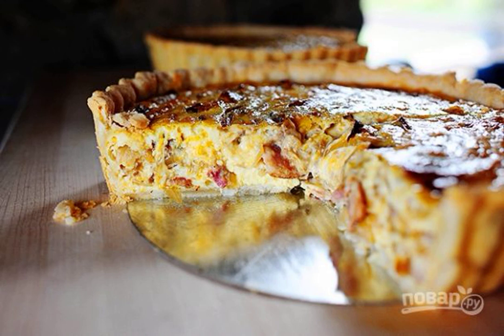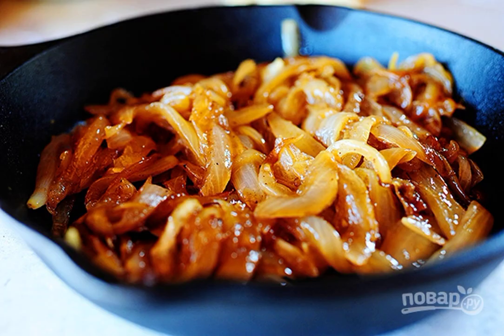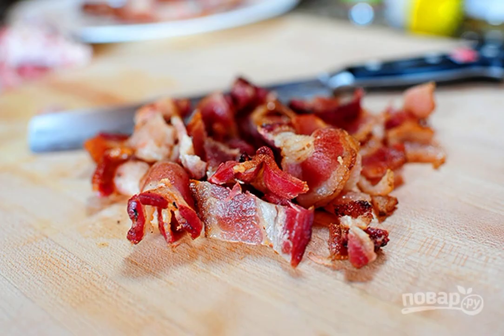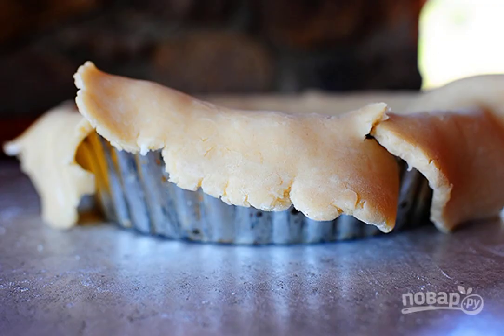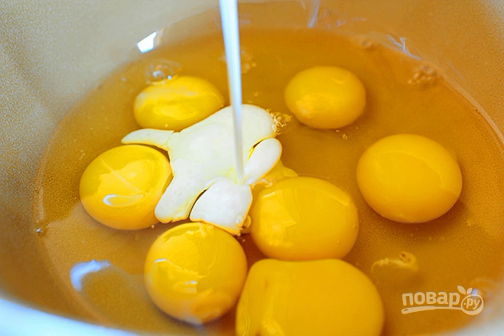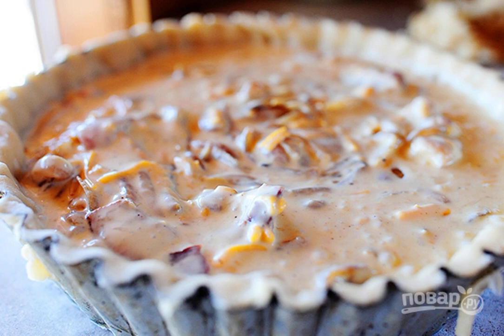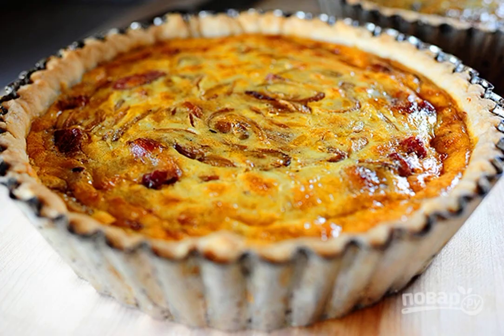Cowboy Pie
Today I am sharing with you a recipe from the American cuisine of a hearty pie with a delicate filling of cheese, eggs and crispy bacon. Be sure to try this pie!

Ingredients:
Shortbread dough — 1 Kilogram,